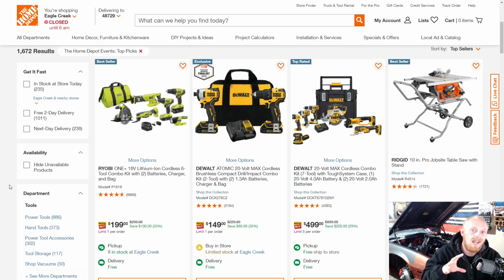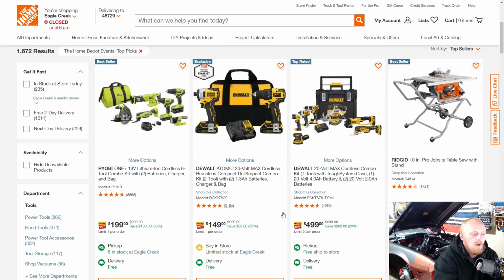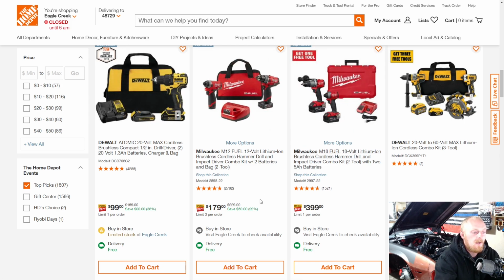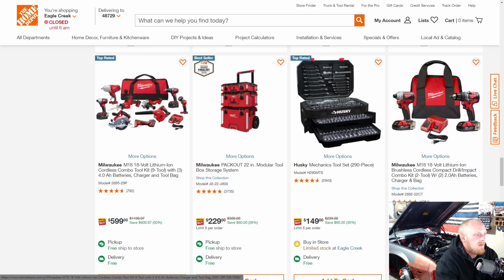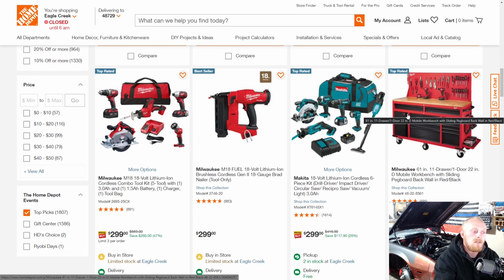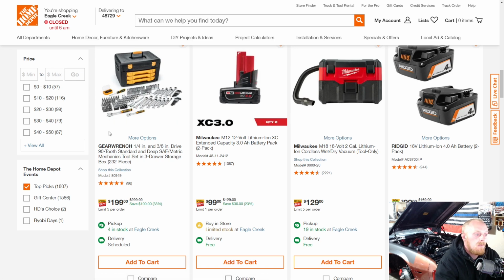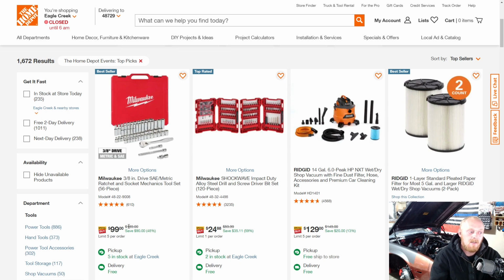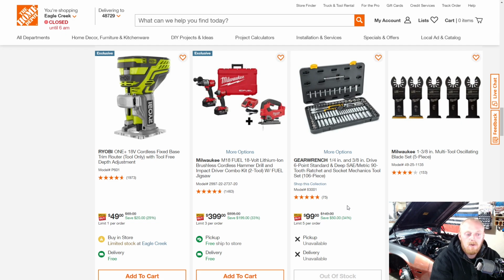Great Black Friday Deals at Home Depot the rest of the Year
Here I am going over some of the Home Depot Black Friday deals they have going on for the rest of the year but the deals will be changing so keep an eye on the stores and what deals they have going on over the next 2 months. I will also have other tools that I suggest linked below in the TOOLS and TOOLS CONT. Link.